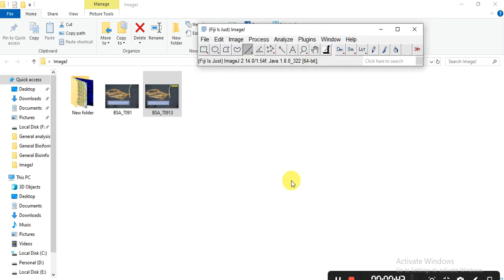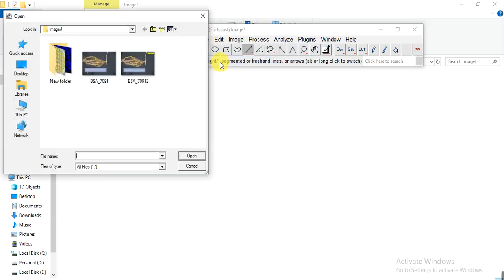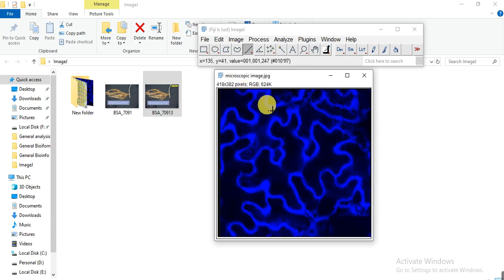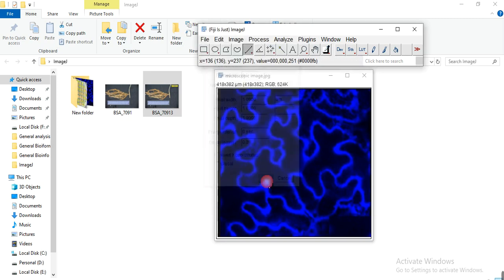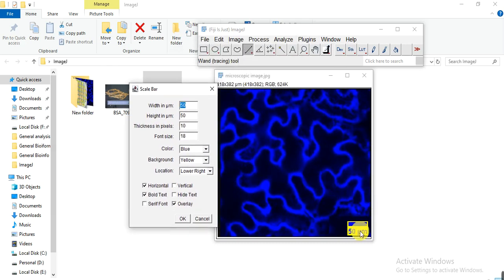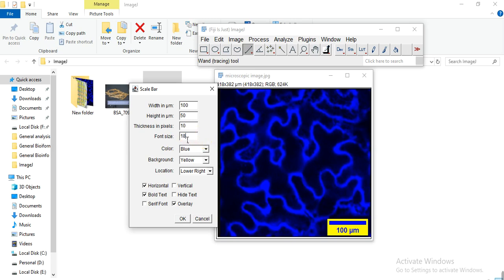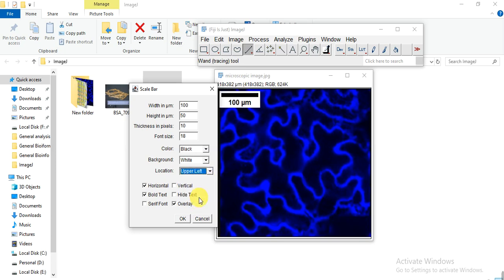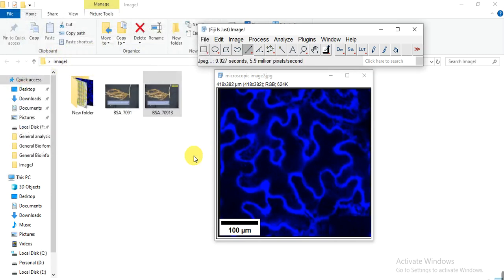How to add scale bar in confocal image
In this video we will learn that how we can add the scale bar in our image.
How to add the scale bar in the image?
How add scale bar in confocal generated image?
How to add scale bar in camera generated image?
What is scale bar?
How we add scale bar?
Why we add scale bar in our image?
How to add camera photo scale bar?
How to set the unit in the scale bar?
What are the units of the image?
How to show the image unit?
How to optimize the unit of the scale bar?
How to add scale bar in microscopic image?
How to add scale bar in camera photo?
How to measure the area of root?
How to set the mm unit in scale bar?
How to set the um unit in scale bar?
How to set the cm unit in scale bar?